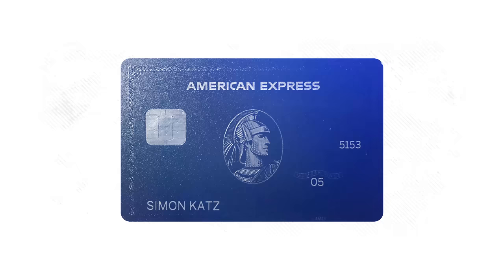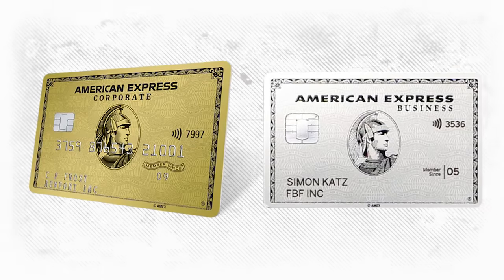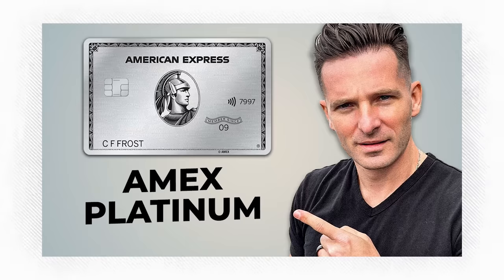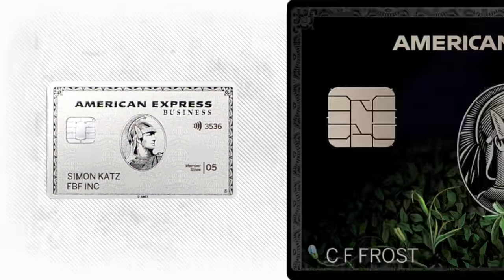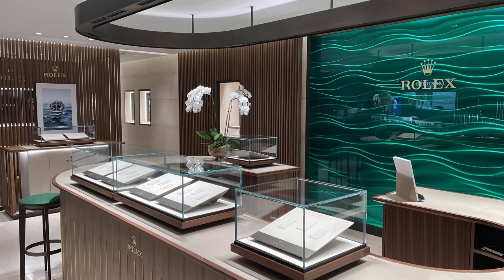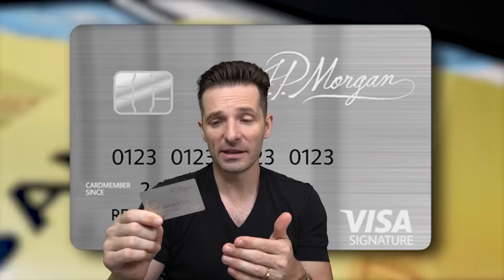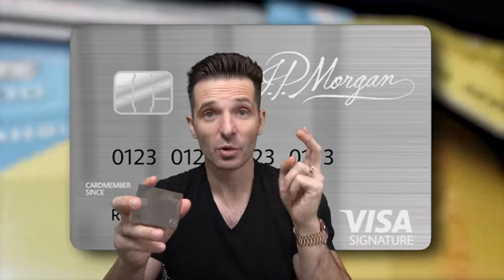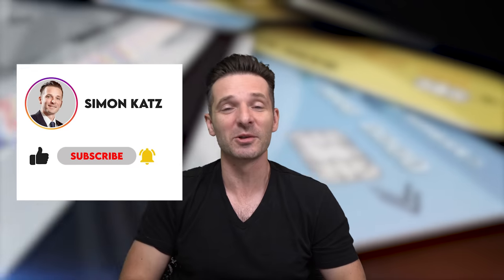Using My American Express Black Card - People's Reactions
. So do I get treated differently when I use the American Express Centurion Card also known as the Amex Black Card? In this video, I go over what it feels like using the Amex Black Card.

AD LINK TO PRODUCTS USED FILMING THIS VIDEO